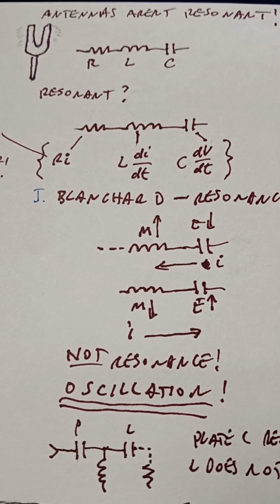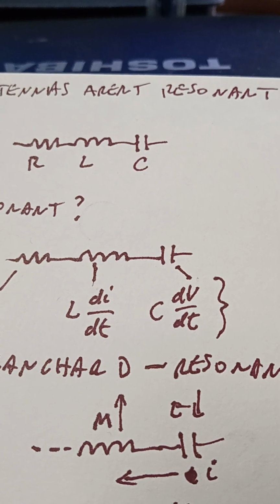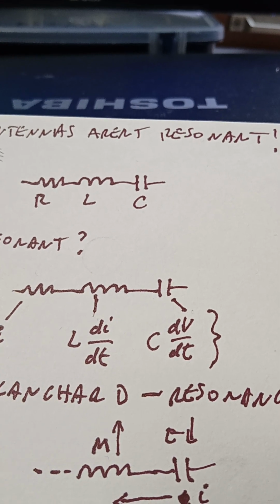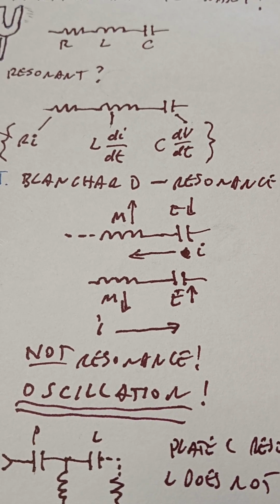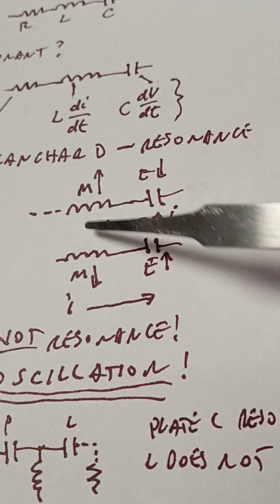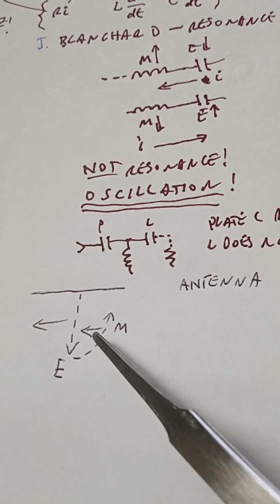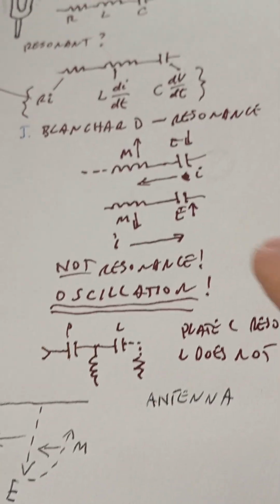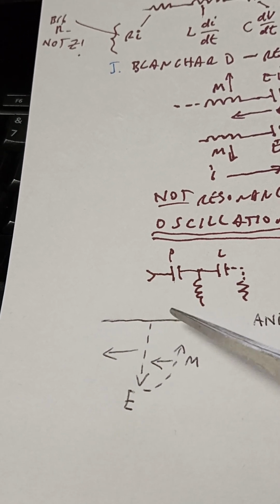Again, Why Antennas Arent Resonant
It's easy to overlook the difference between resonance and oscillation.

Resonance used to be called ' syntony,' a sympathetic vibration.

My non-- resonant antennas, or extremely  broadly resonant  in electrical terms  are very broad  a MHz or three. That's due to mainly eliminating feedpoint admittance.